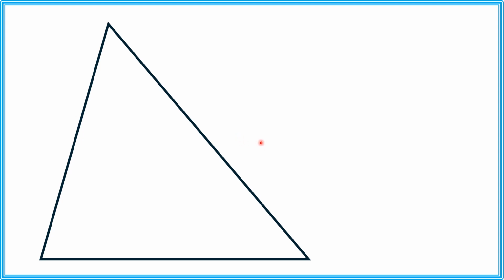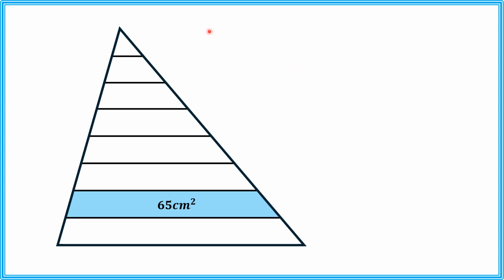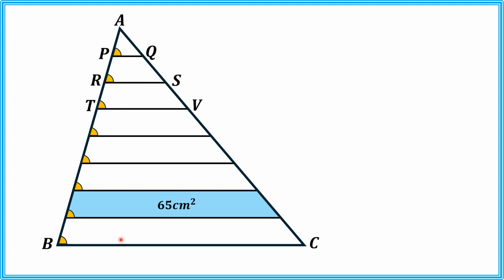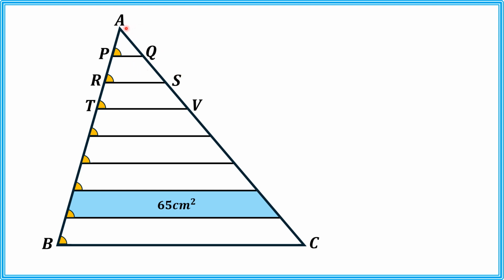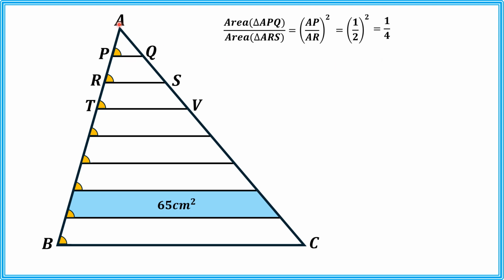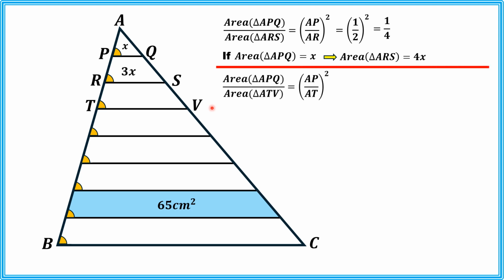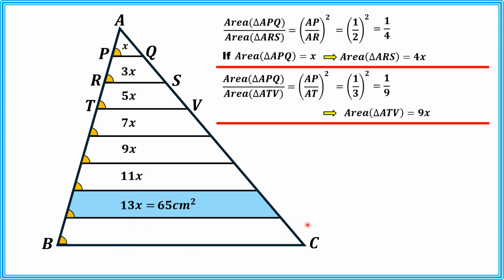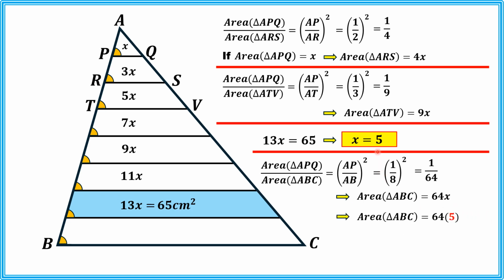Solve This Triangle Puzzle: Can You Find the Area?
Welcome to our latest math challenge! 🧠🔢

In this video, we present a fascinating triangle puzzle that will test your geometry skills. Can you figure out the total area of the triangle given the segments and clues provided? This puzzle is perfect for students, math enthusiasts, and anyone who loves a good brain teaser.

🔹 What You'll Learn:

How to break down complex geometric shapes into simpler parts.
The step-by-step process of calculating the area of a triangle.
Tips and tricks for solving similar math problems quickly and efficiently.
🔹 Puzzle Details:
We have a large triangle divided into smaller, equally spaced segments, with one shaded area known to be 65 cm². Using this information, you'll need to determine the total area of the entire triangle. Can you do it?

We post content regularly to keep your mind sharp and entertained.
Ready to solve the puzzle? Grab your pencil and paper, and let's dive in!

Math Puzzle
Geometry Challenge
Triangle Area
Brain Teaser
Math Problems
Educational Video
Math Tutorial
Geometry Puzzle
Learn Math
Solve with Us
Math Fun
Geometry Tricks
Math Skills
Puzzle Solving
Triangle Calculation
Math Enthusiasts
Geometry Tips
Math Exercises
Triangle Geometry
Math Challenge